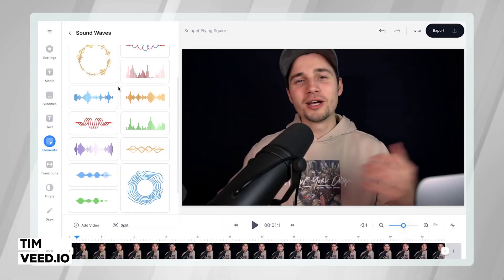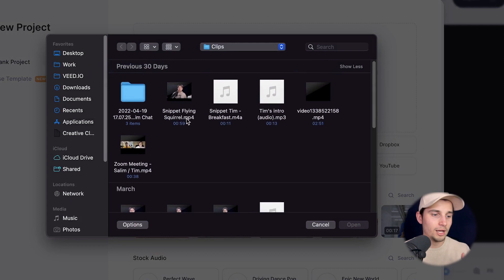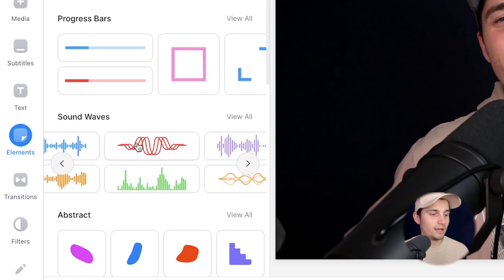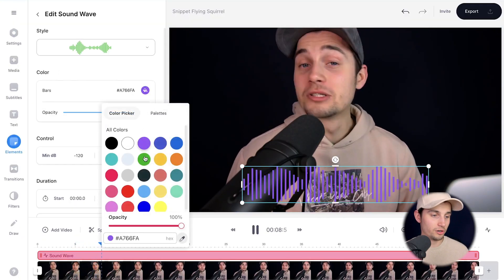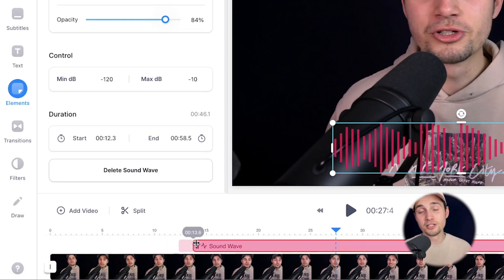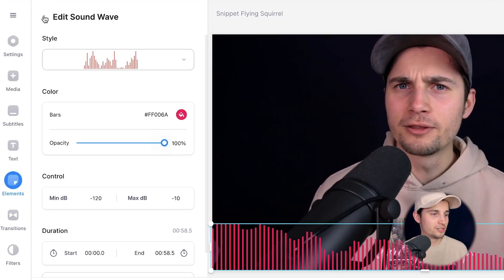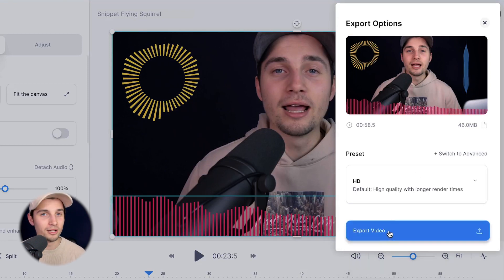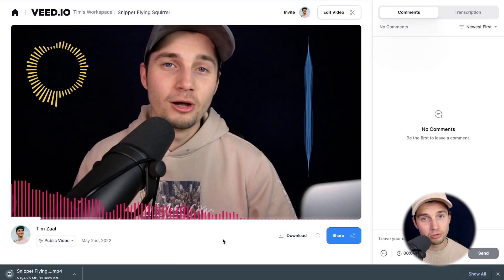How to Create Audio Visualizers (like a PRO!)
In this video, you'll learn how to create audio visualizer online.

In need to create audio waveform visualizers? You can easily make this happen with VEED's simple online video editor! Turn your music, sounds, voice recordings and audio fragments into beautiful audio wave visualizers.

The audio visualizer interprets and syncs the audio within the video (or separate audio file). You can change the styles, colors, sizing, position, dB control and duration.

With these audio visualizers, you can spice up your podcast clips, music videos, Instagram videos, TikToks, YouTube videos and much more!

So, feel free to create audio visualizers for yourself through the link above! 🎉

🚀 How to create audio visualizers online:

00:00 Create an audio visualizer - Intro
00:06 Head over to VEED's audio visualizer editor
00:18 How to import your file into the editor
00:42 How to create an audio visualizer
01:13 How to reshape and resize audio visualizer
01:25 How to change the colors and opacity
01:38 How the dB control works
01:47 How the duration (length) works
02:03 How to change the style of audio visualizer
02:23 How to add multiple audio visualizers
02:44 How to export your video with audio visualizer
03:25 Outro

Tim & VEED.IO